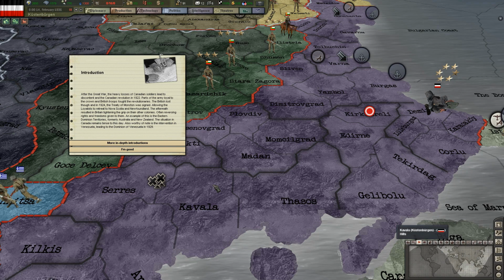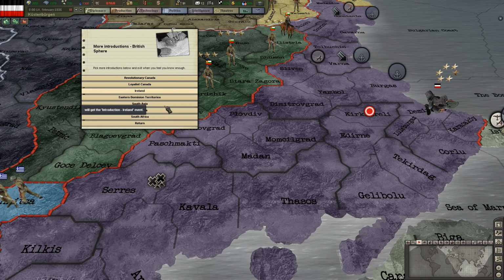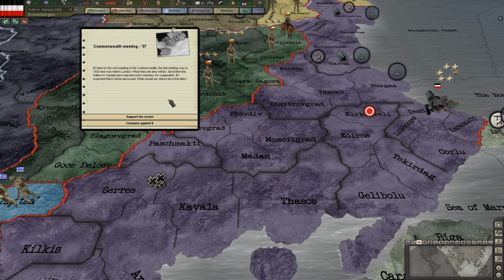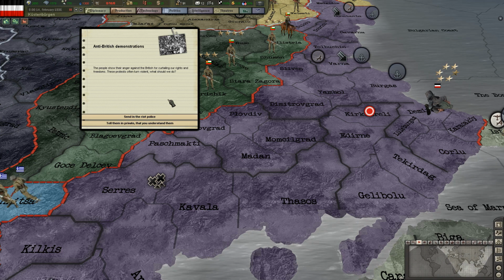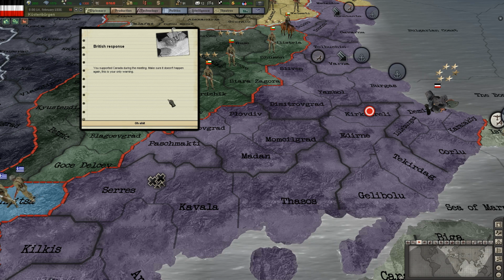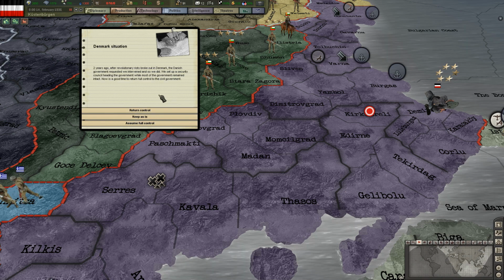Coalition of Europe Dev Diary 1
The first dev diary for my new mod. Event-focused and set in an alt-history 1930/40s. Also now available for download.